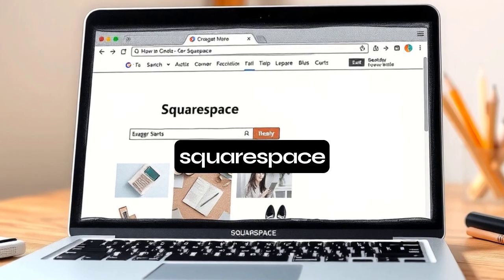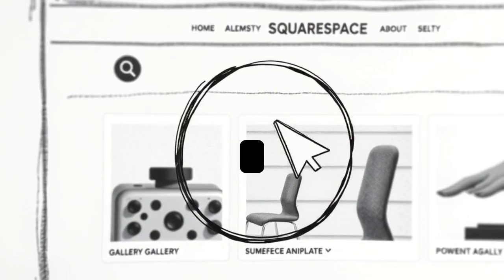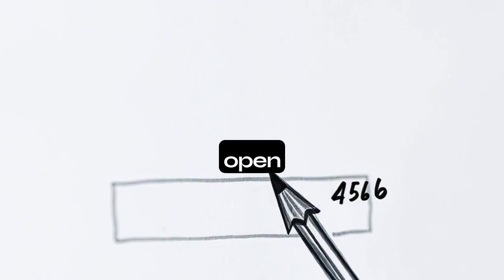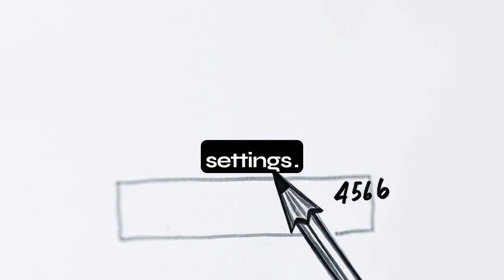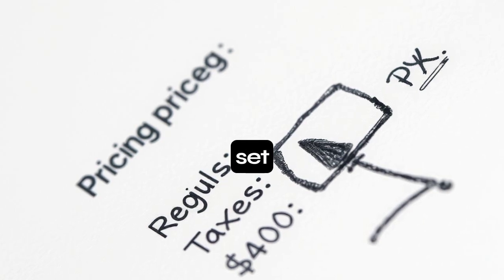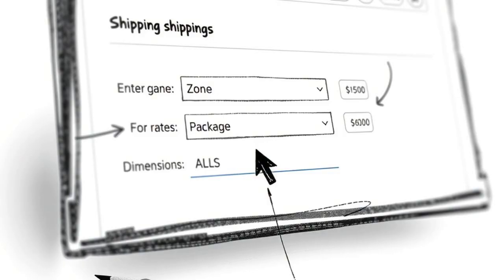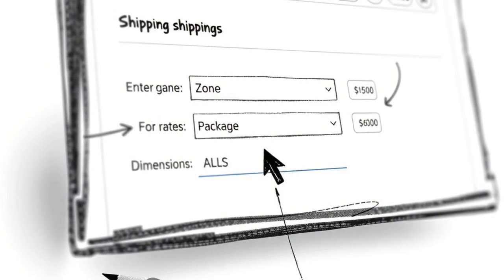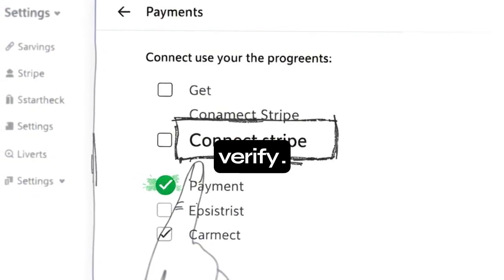How to Set Up a Squarespace Online Store (Beginners Guide 2026 )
Learn how to set up a Squarespace online store in 2026. Beginner-friendly step-by-step guide to start selling products fast.